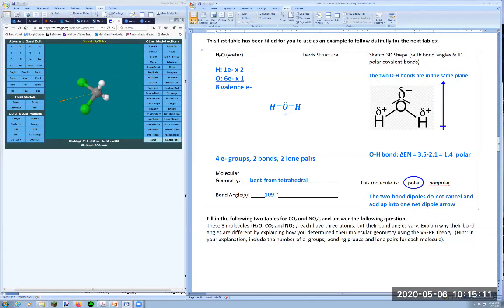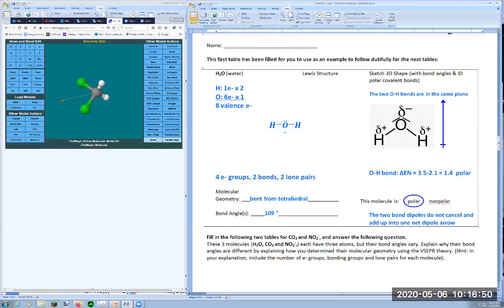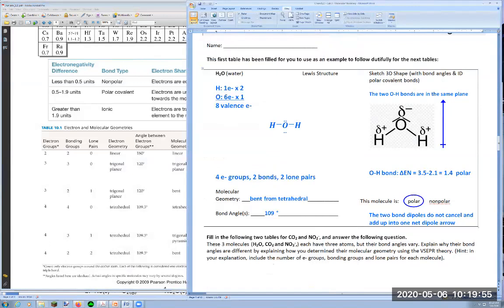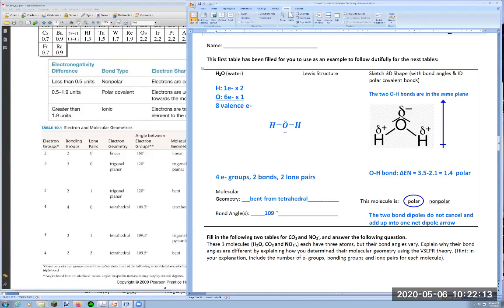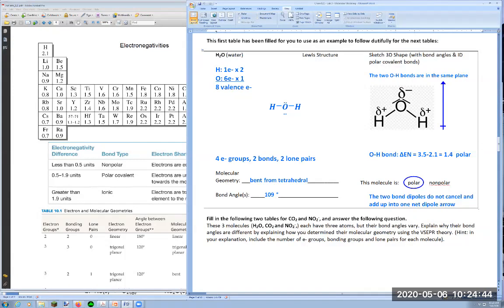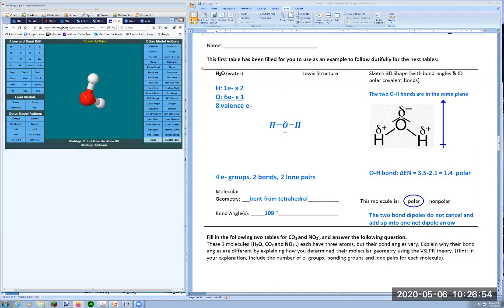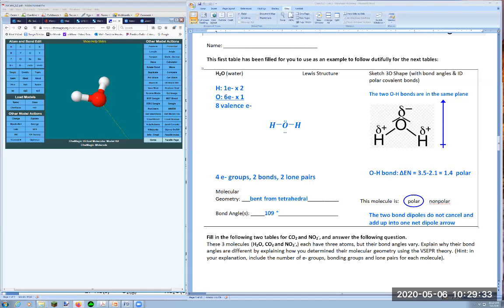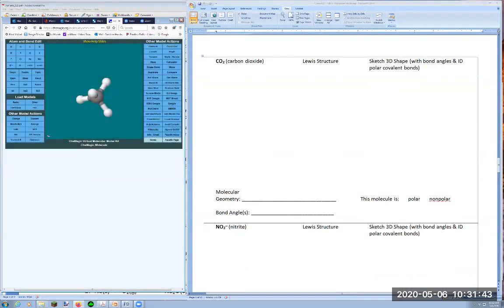LAB 3 overview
I go over what is expected in Lab 3.  Lab 3 requires that you have learned chapter 4 in its entirety.  Lab 3 uses the CheMagic website, which should be really helpful if you follow the procedure explained in page 3.